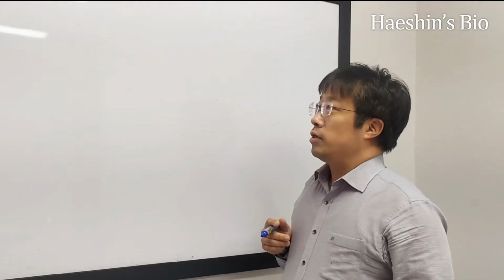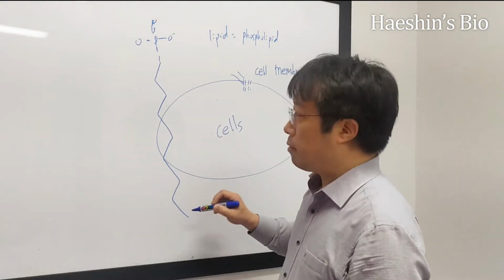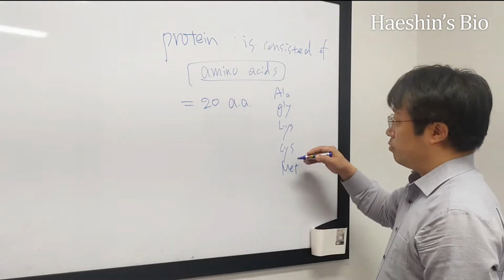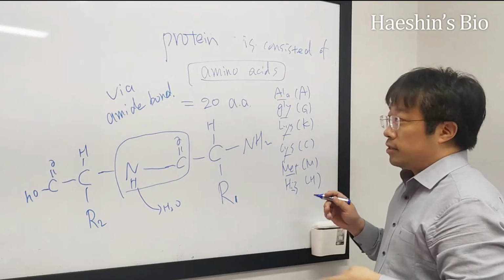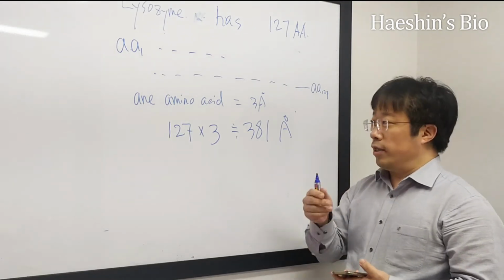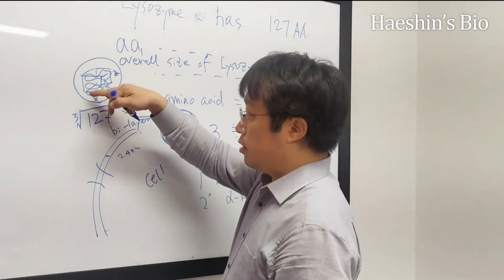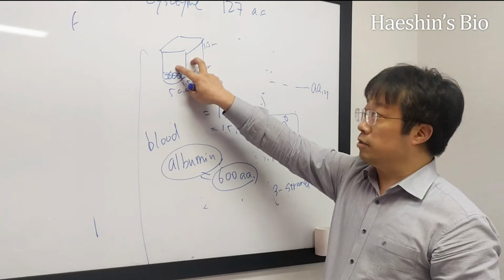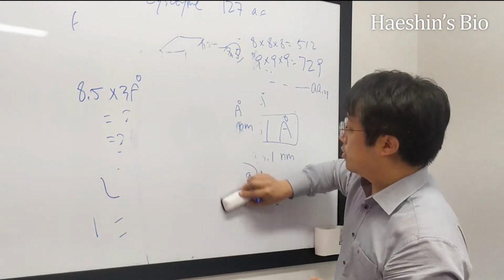Size of Bio-Macromolecules 1